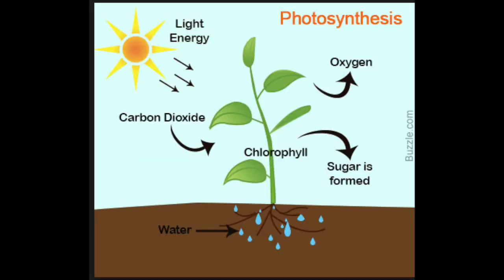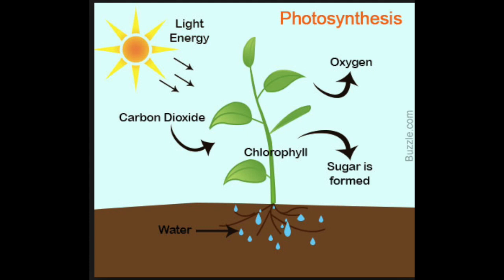Science: Week 6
In this video, Mr. Mathews reviews the answers to the LIP questions for week 6! We're talking PHOTOSYNTHESIS, people! Check it out!